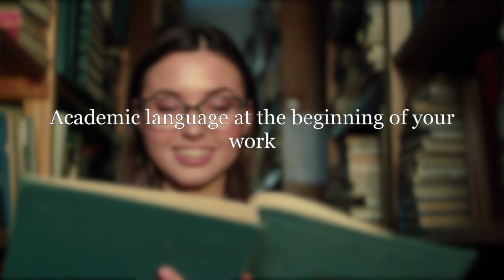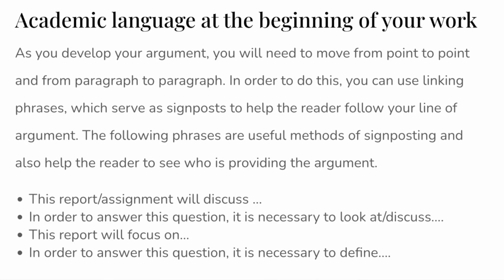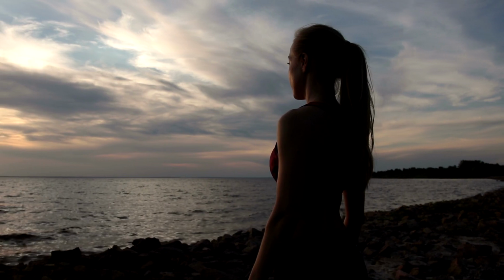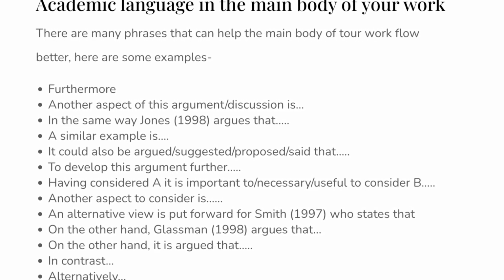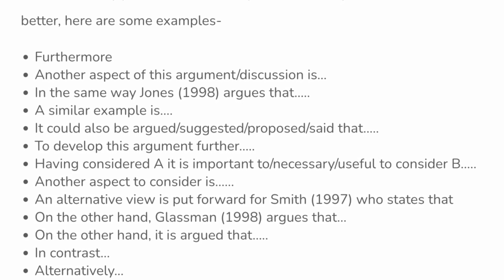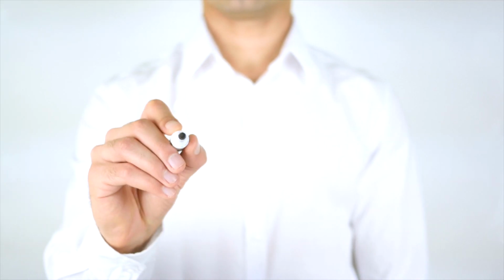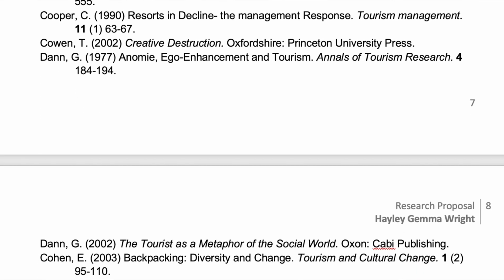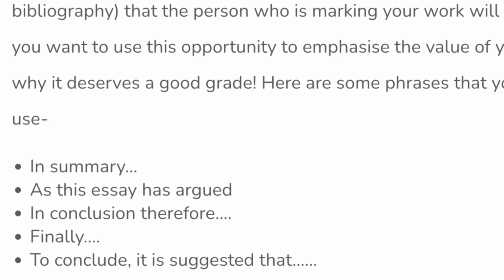How To Improve Your Academic Language- Academic Phrases For Academic Writing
Academic phrases are an important part of academic writing. Academic language doesn’t need to be complicated, it just needs to make sense, flow logically and be used in the correct context (good spelling helps here too)! In this video I share with you some helpful academic phrases that you can use in your academic writing to help produce a well-formed paper or essay. Ready to improve your academic language?

FREE Student Amazon Prime Account

-RECOMMENDED STUDENT GEAR-
Macbook Pro
Stand up adjustable desk
Laptop case
Academic planner
Wireless keyboard
External Hard Drive

Join me in my classroom, get feedback on your work or sign up for mentorship

Time stamps-

00:00 Why academic language is important
01:42 Academic phrases to use at the beginning of your work
02:25 Academic phrases to use in the main body of your work
03:38 Academic phrases to use at the end of your work